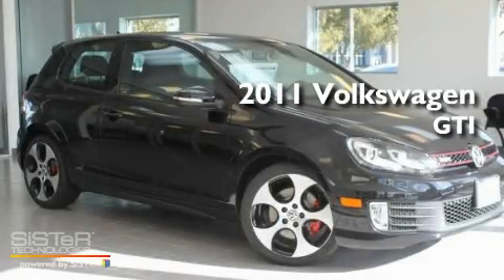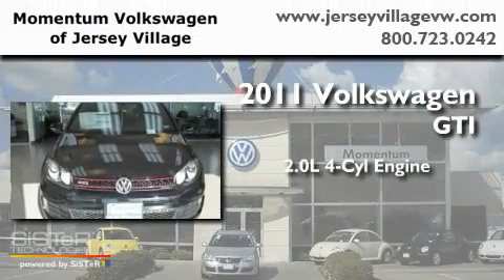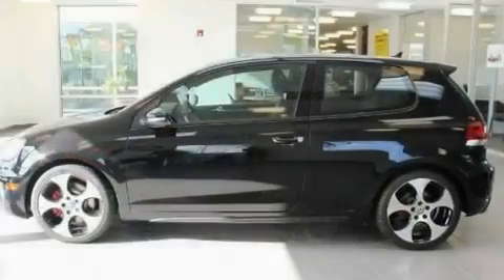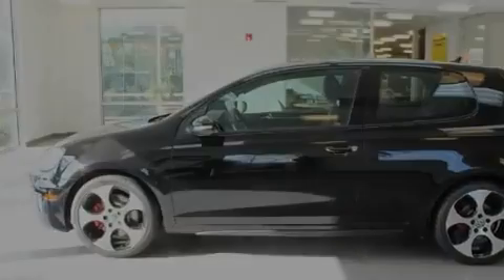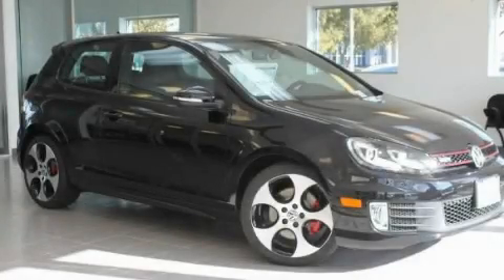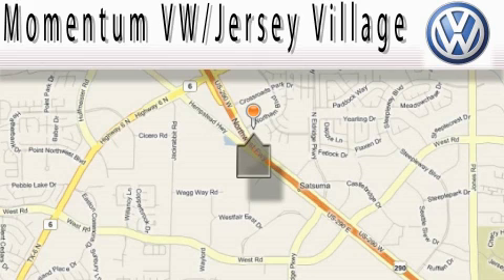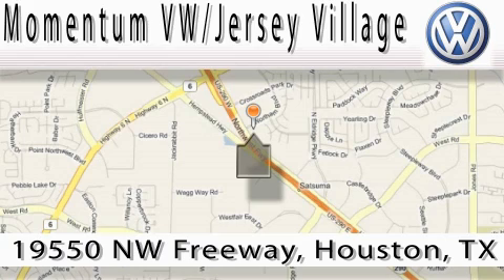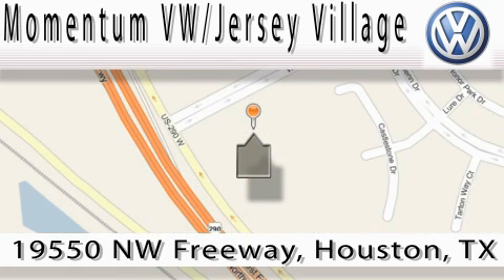2011 Volkswagen GTI Houston TX 77065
Year : 2011

 Make : Volkswagen

 Model : GTI

 Engine : 2.0L I-4 cyl

 Trans . : 6-Speed M/T

 Exterior : Deep Black Metallic

 Miles : 6

 Interior : Interlagos

 19550 Northwest Frwy

 2011 Volkswagen GTI Houston TX